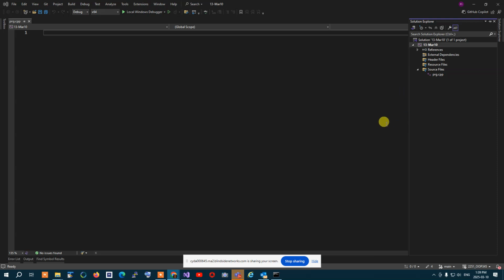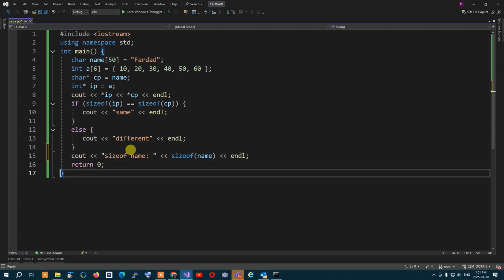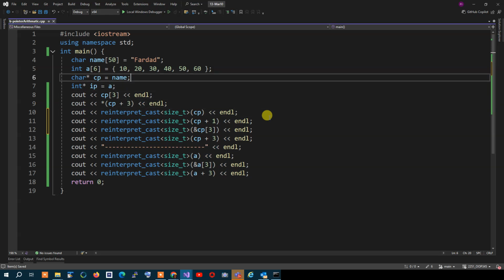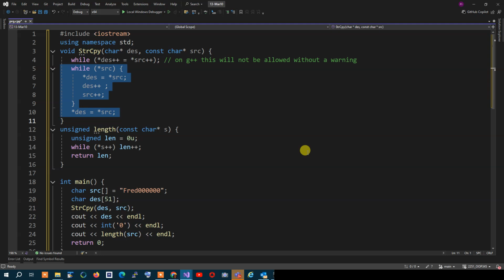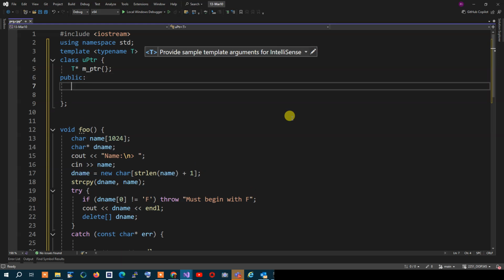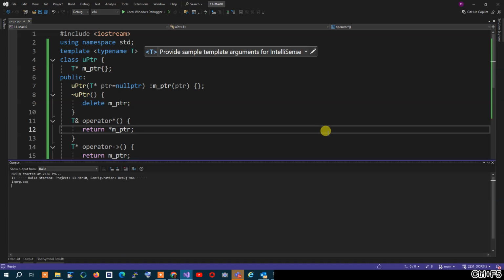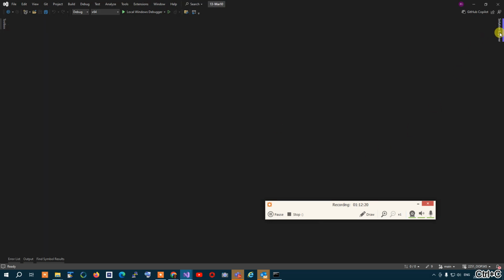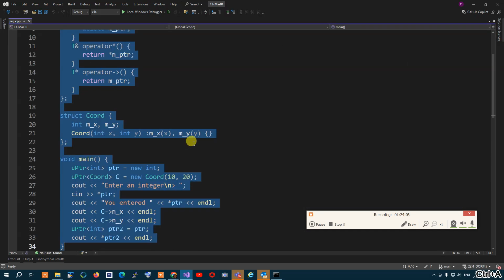13 - Mar10 OOP345NAA - 2251 - Pointer Arithmatic and Smart Pointers.